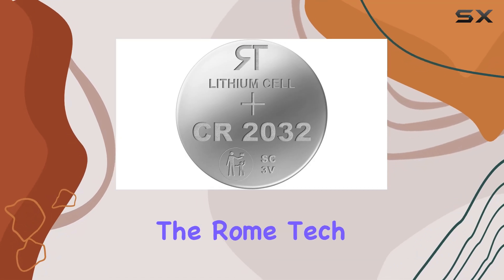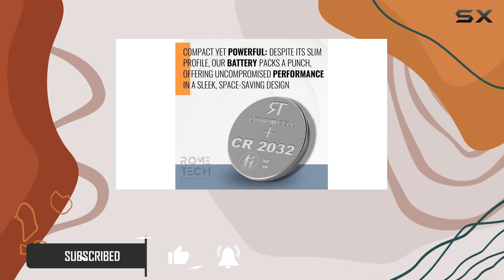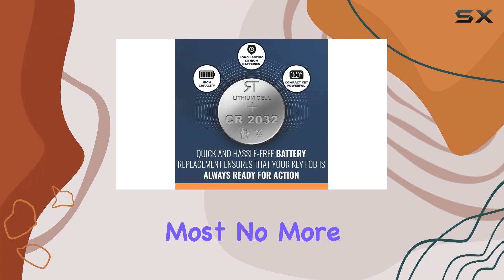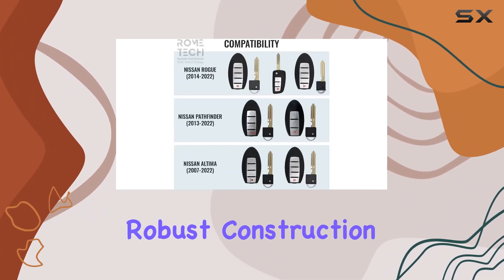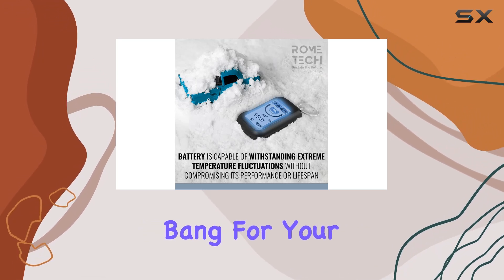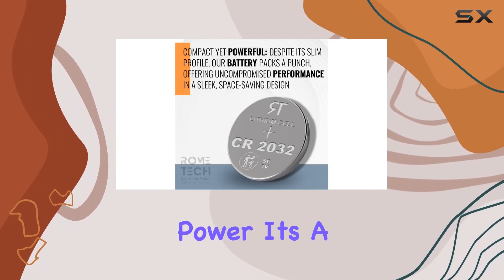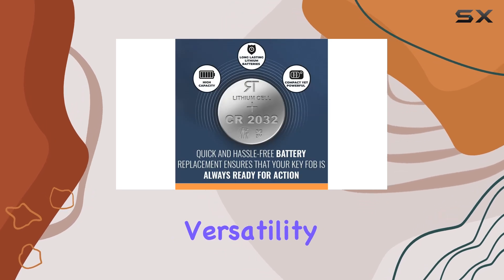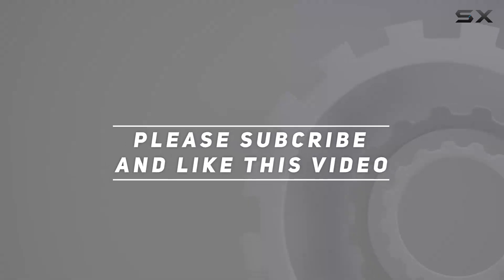Rome Tech CR2032 Key Fob Battery Replacement - Ensure Your Nissan's Security!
0:00 Intro
0:06 Review

Things that we mentioned in this video:
Rome Tech Car Key : B0CB6LMQMC